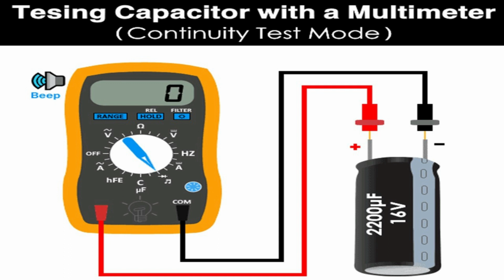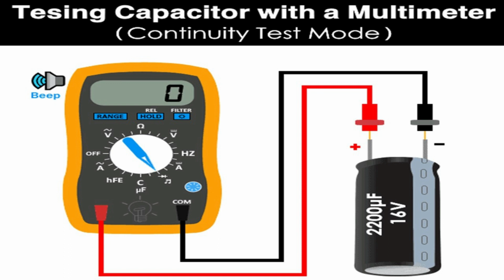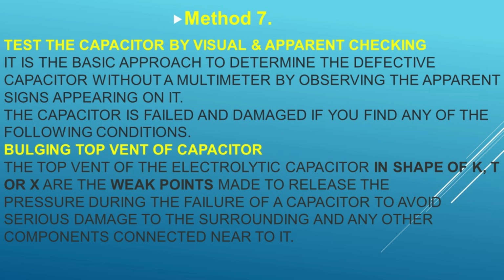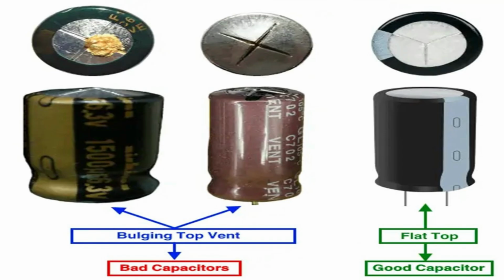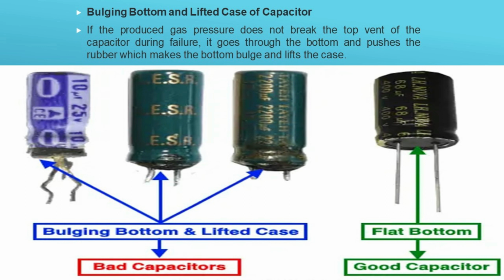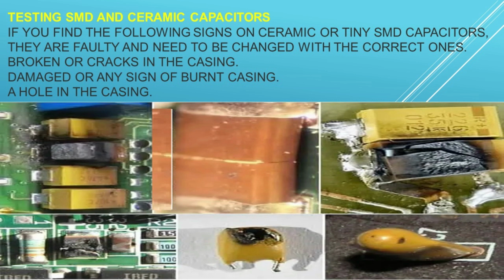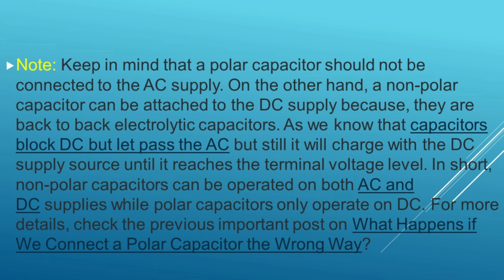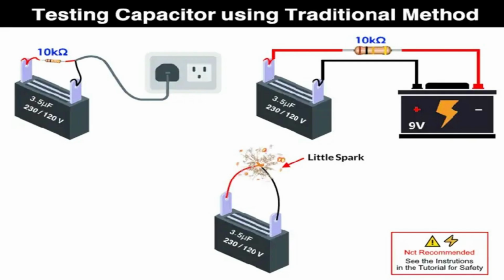How to check capacitor using multimeter